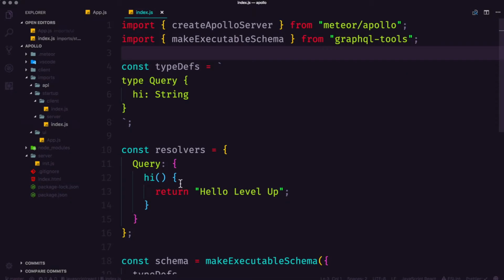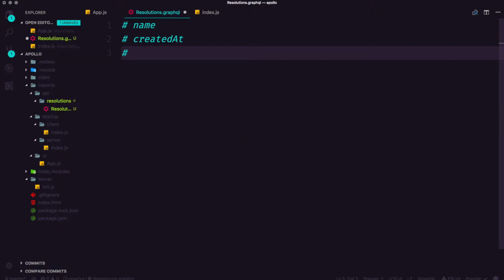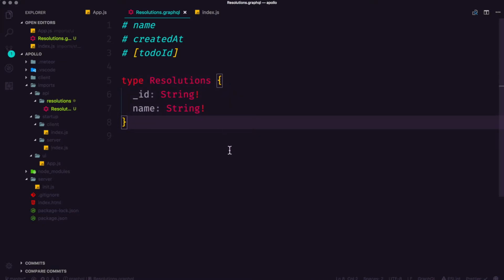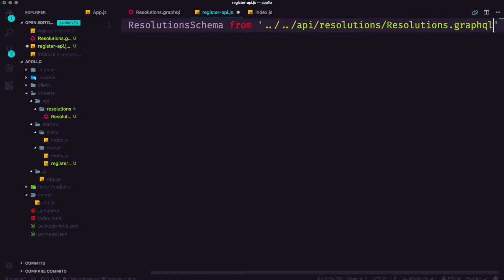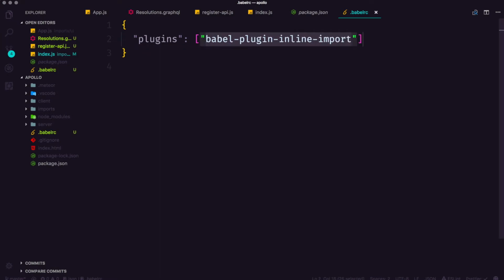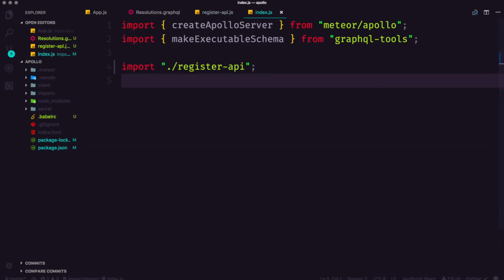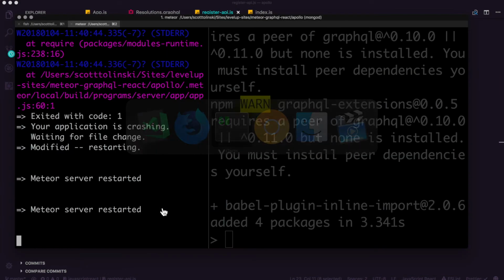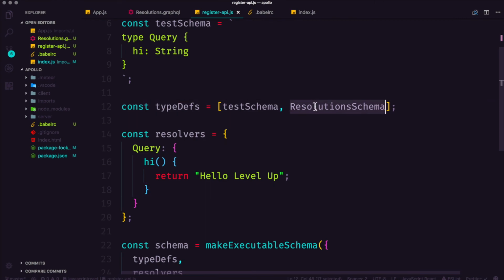#8 GraphQL Schema Files - Full-stack GraphQL with Apollo, Meteor & React